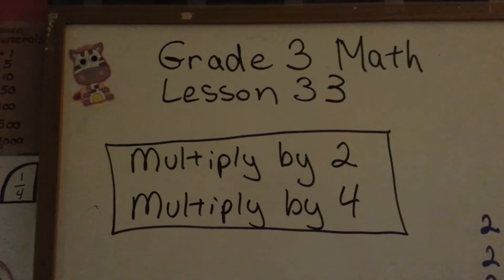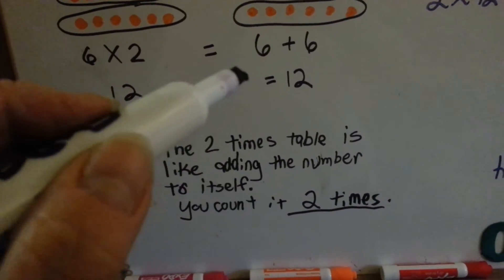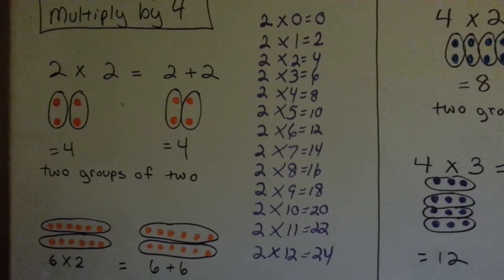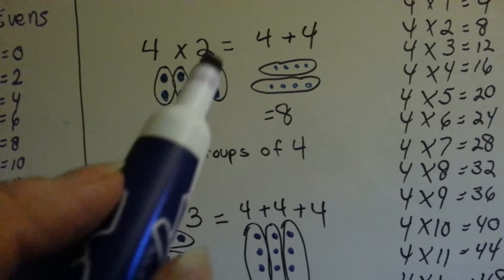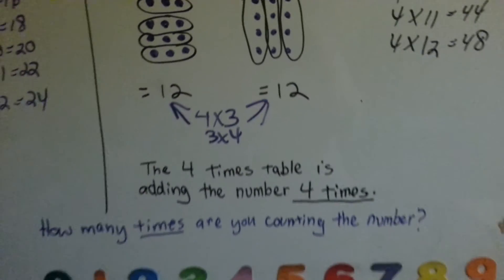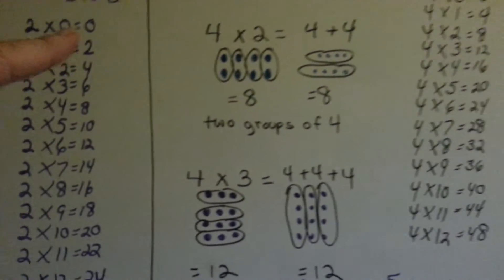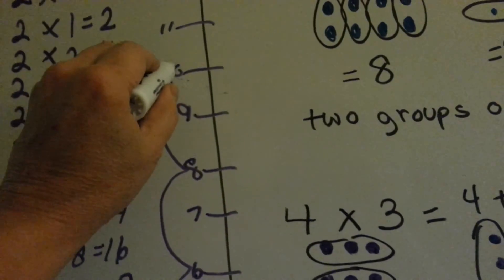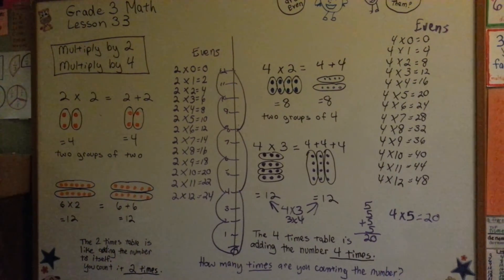Grade 3 Math #4.1, Multiply by 2 and 4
Factors, multiples, and how to multiply by 2s and 4s. Skip counting by 2 and by 4.